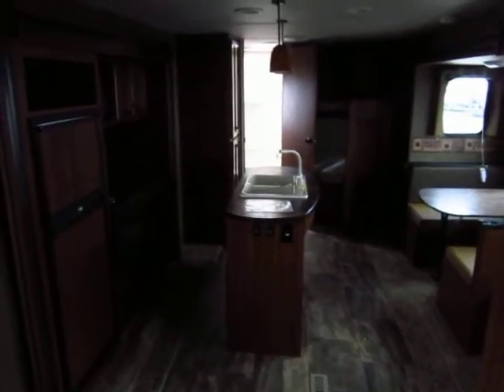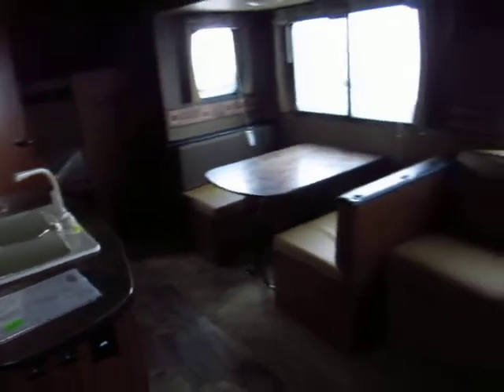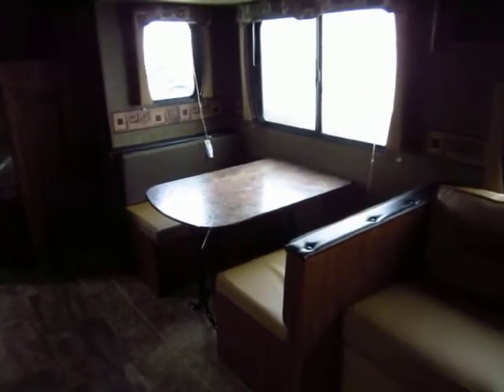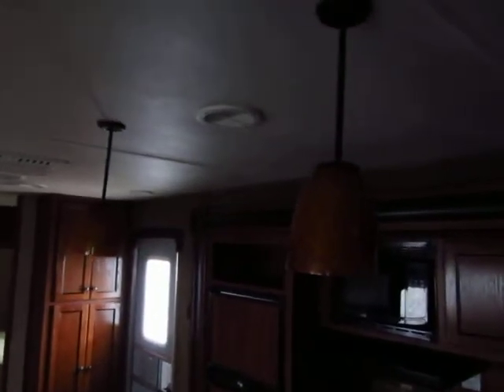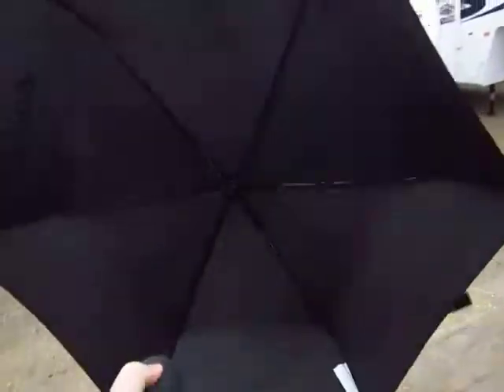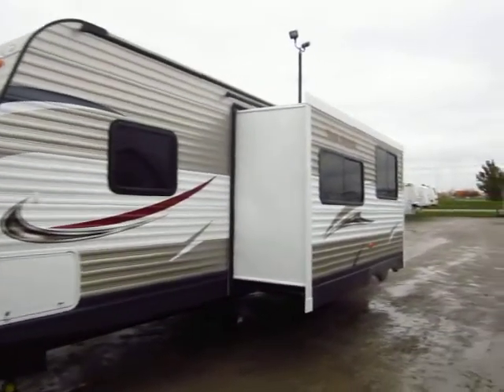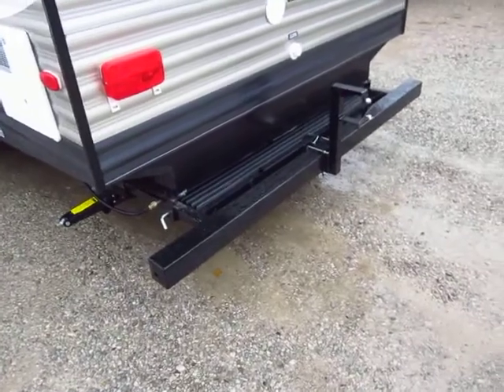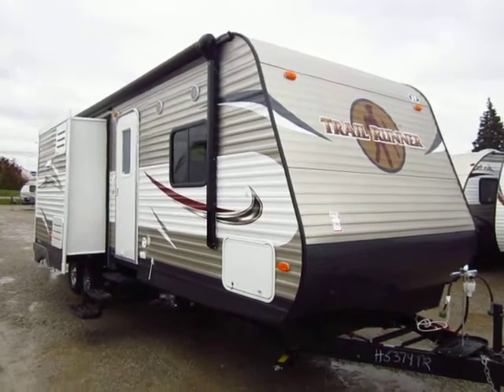(Sold) HaylettRV.com - 2014 Heartland Trail Runner 29IKBS Bunkhouse Travel Trailer